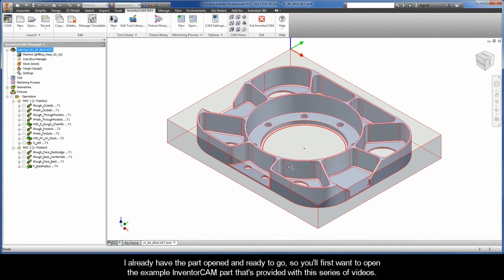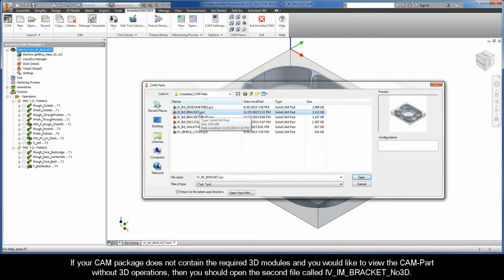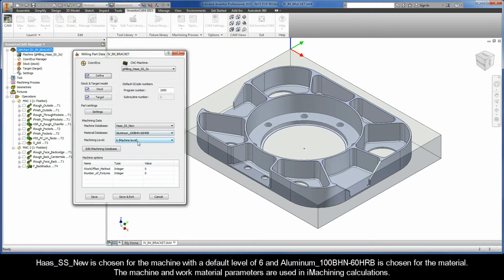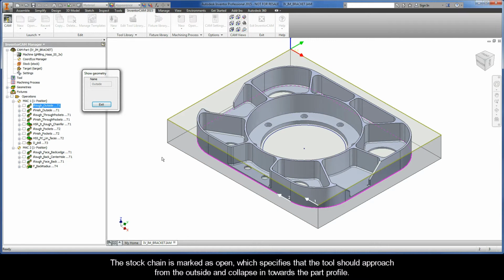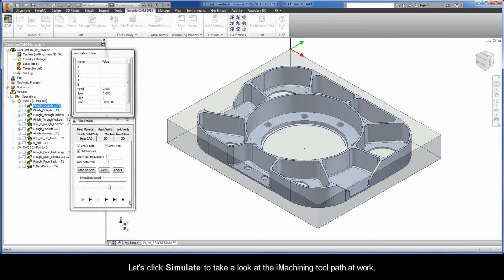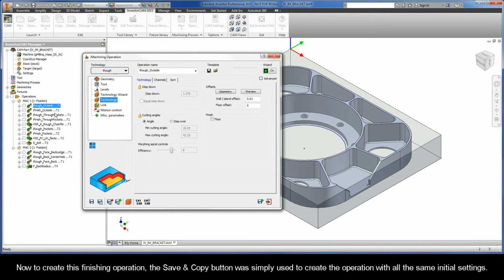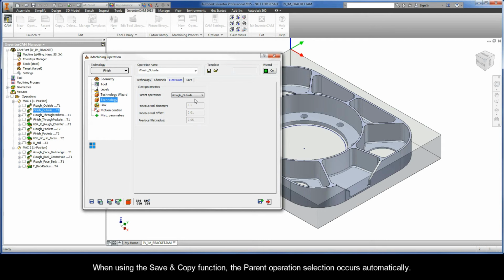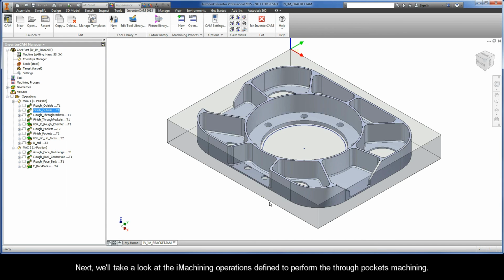InventorCAM iMachining Getting Started - 2D Example: Outside shape machining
This is the first recording in a Getting Started series on the iMachining of a Bracket. There are standard 2.5D tool paths (Drilling & Profile) and 3D tool paths (HSR & HSS) to aid in the complete CNC program. These iMachining operations are defined to perform the outside shape machining. An end mill of Ø12.5 mm (0.5 in) is used. Two chains are defined, with the first being the stock boundary and the second being the profile around the part. The stock chain is marked as open, which specifies the tool should start machining from that chain. iRough has a 0.25 mm (0.01 in) allowance on the walls, which is then removed by the iFinish operation. Both operations have a -0.63 mm (-0.025 in) Delta depth, so the tool machines deeper than the part bottom edge.